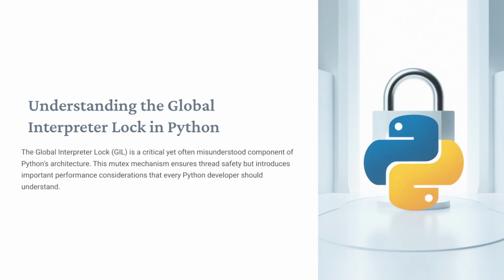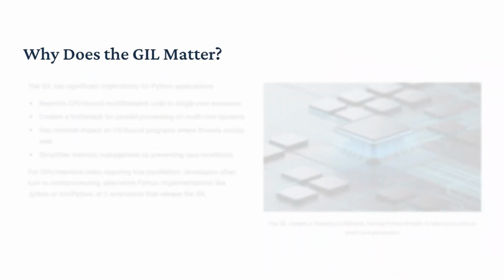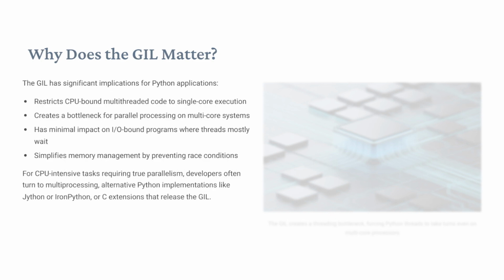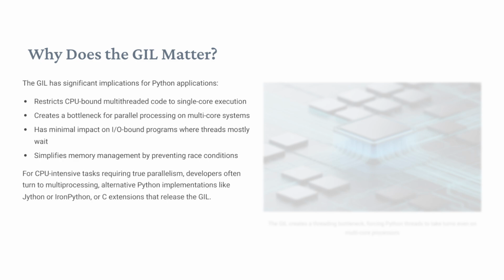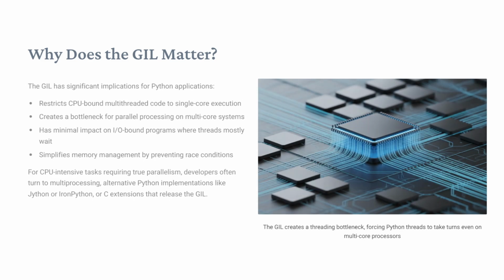Why Does the GIL Matter in Python Programming?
🔐 What Is the GIL?
The Global Interpreter Lock is a mutex (mutual exclusion lock) that allows only one thread to execute Python bytecode at a time in the CPython interpreter (the most widely used Python implementation).

⚠️ Why Does the GIL Matter?
1. Limits Multi-threaded Performance in CPU-bound Tasks
Even if you start multiple threads, only one can run Python code at a time (due to the GIL), which prevents true parallel execution on multi-core CPUs for CPU-bound tasks